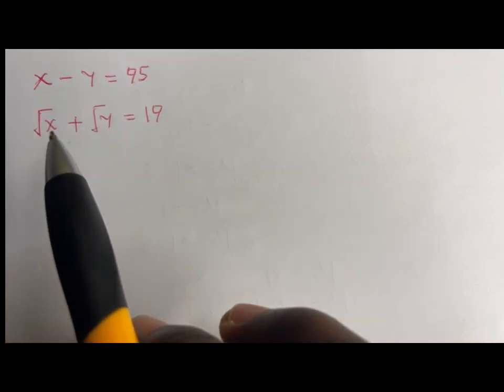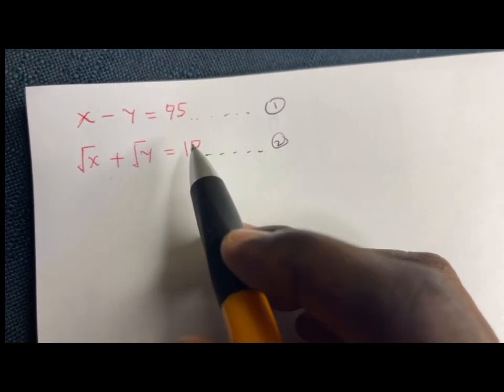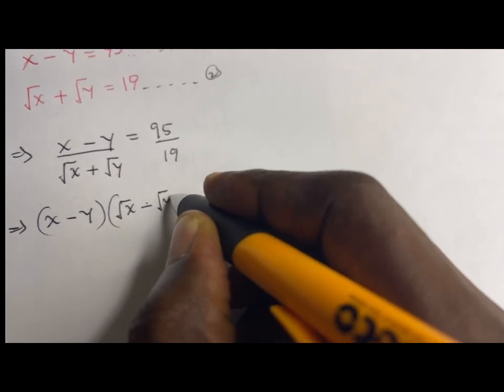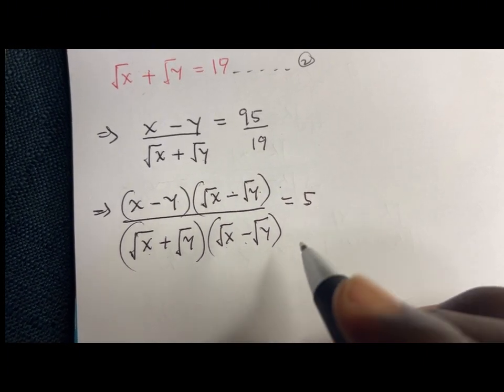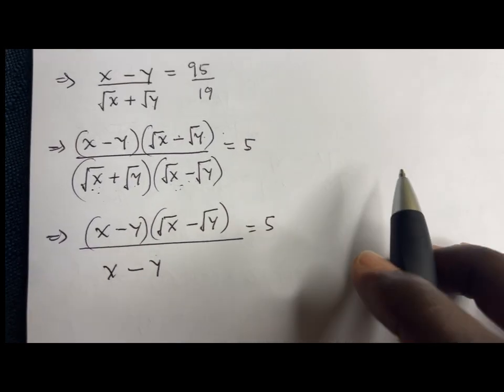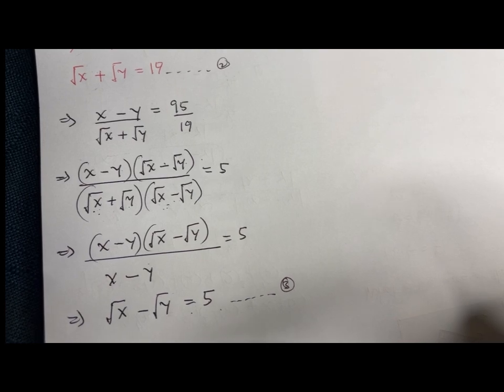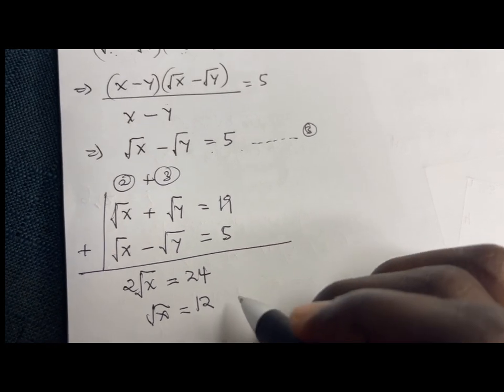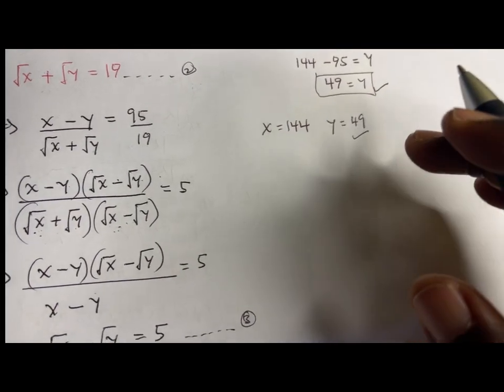A simultaneous Approach Not like other | Solve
What makes mathematics more confusing and difficult is not the question but the approaches we adopt to address the problem we try to solve. Understanding the concept is the key to solving mathematical problems. Each stepbystep guide into the problem should be backed by reasonable concepts.

Welcome to MathwithDelmy my world of math where I break complexity to simplicity backed by evidence based principles of math. You do not need to be a professional, mathlover or teacher before you enjoy my video. It is meant for all like the sdgs.

In this tutorial, simultaneousequations question will be addressed using conjugate concept with basicmaths approach